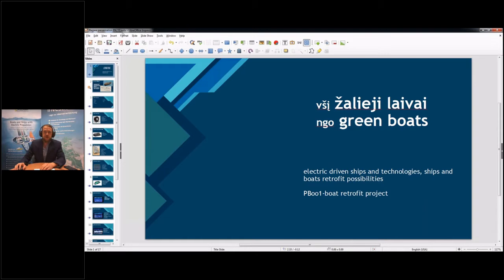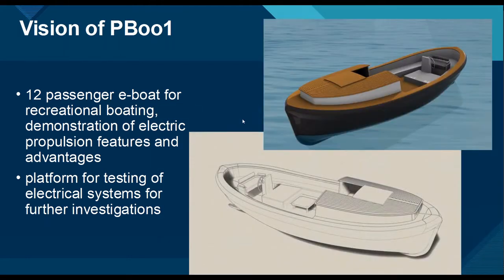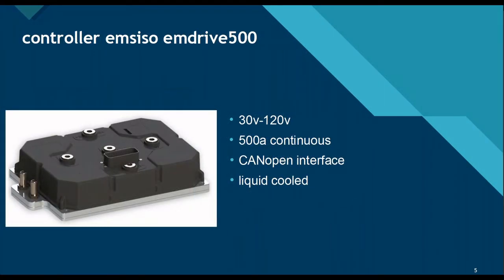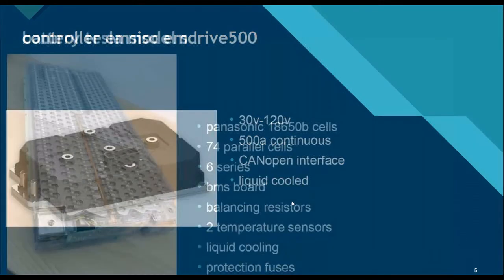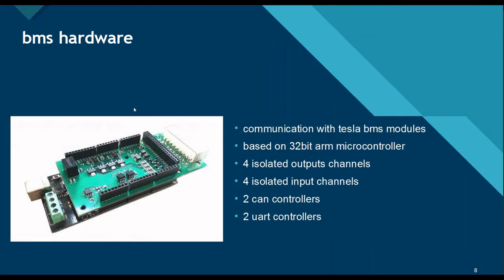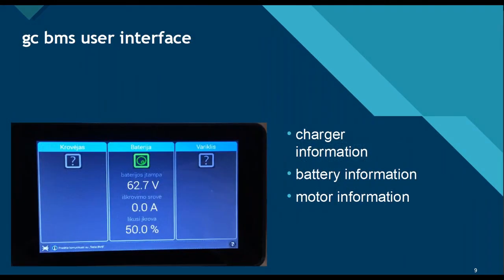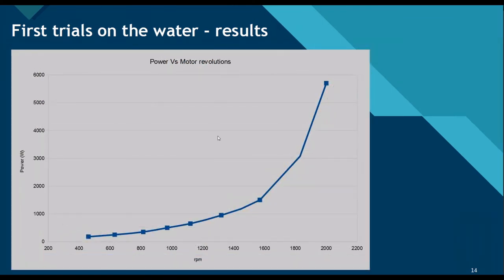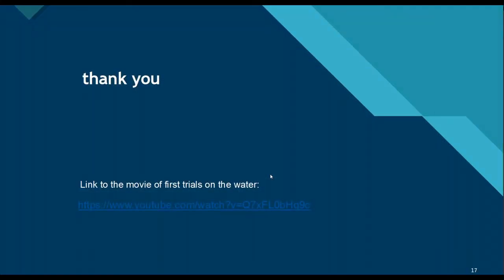Making of electric Demo boat in Lithuania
Green Boats
27th REGWA SymposiumELMAR: maritime e-mobility